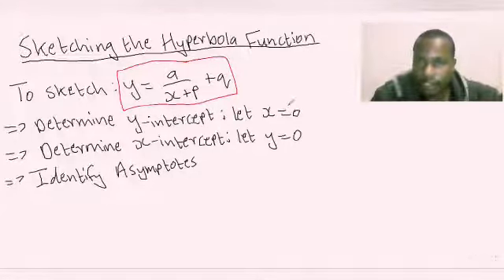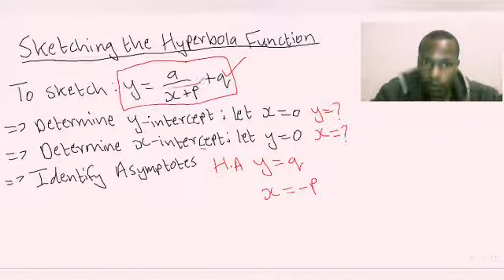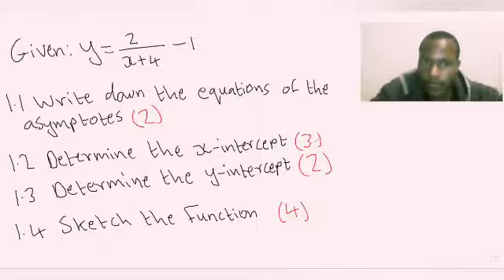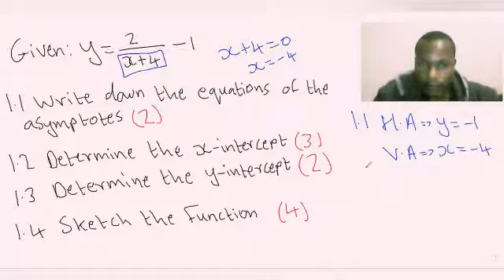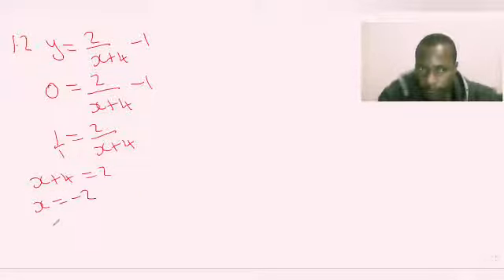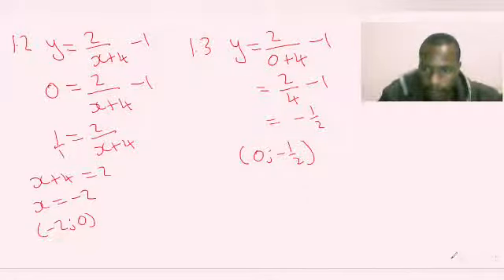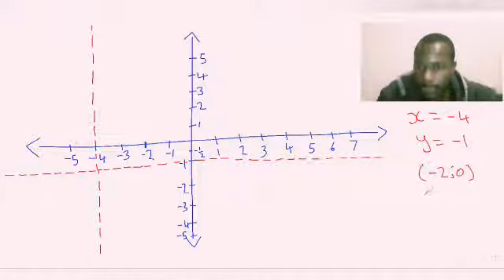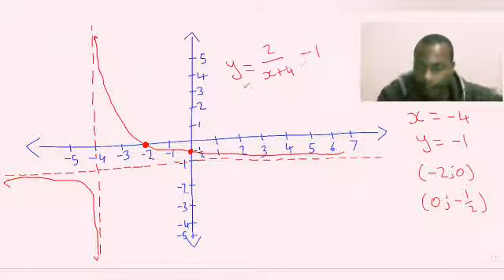Sketching the Hyperbola Function